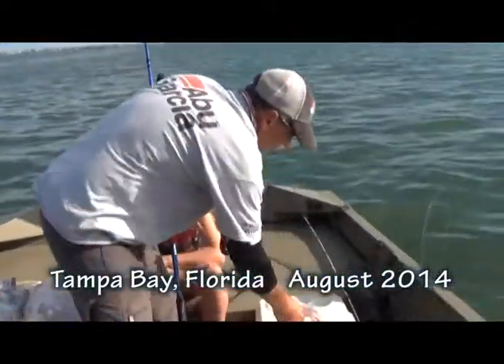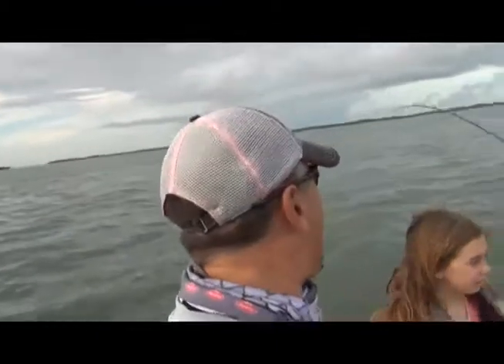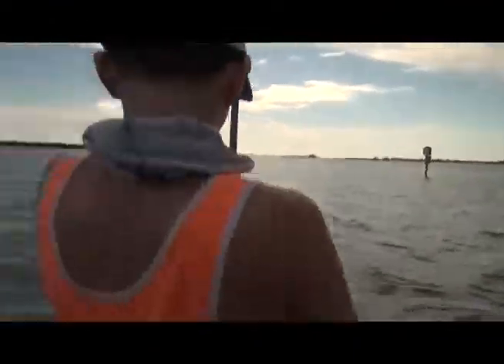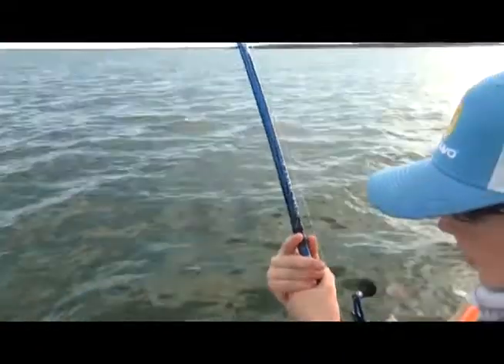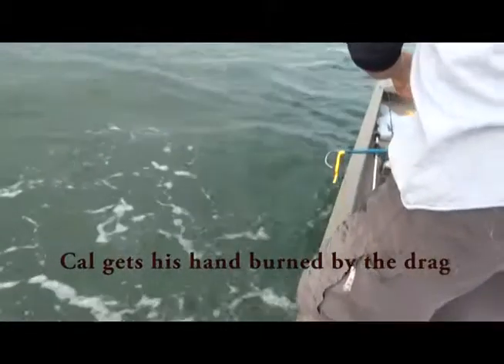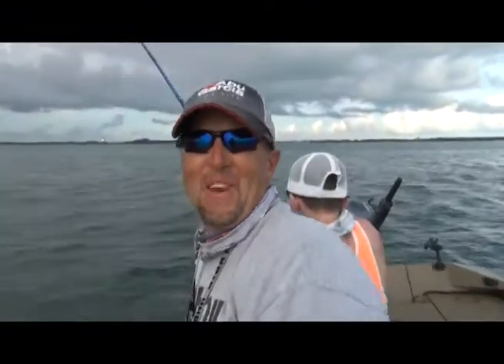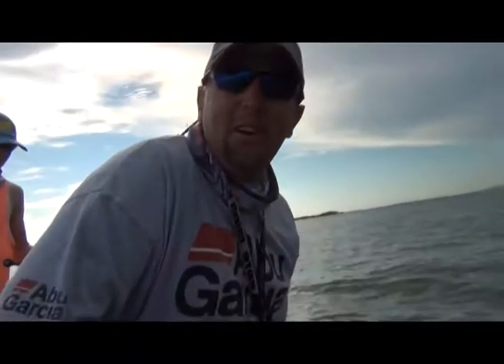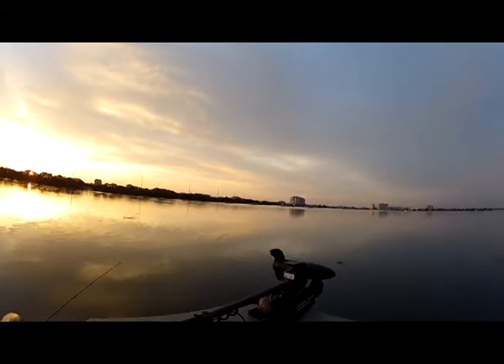Shark Fishing August 2014 Black Tips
Hanna Haataja, Cal Haataja & Eric Haataja catch their first Black Tip Shark on their own,.  We used cut lady fish for bait with 65 EZ braid and 100 lb wire leader. #8 Ocotopus Gamakatsu Circle hook.  Fishing Tips salt water. How to salt water fish. Saltwater videos. How to shark fish. Monster Sharks. Huge Sharks.